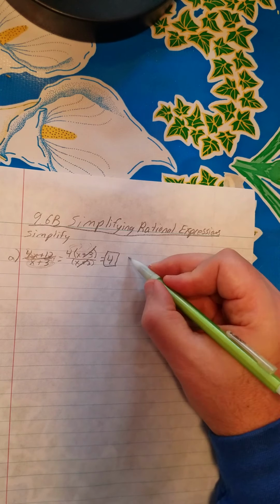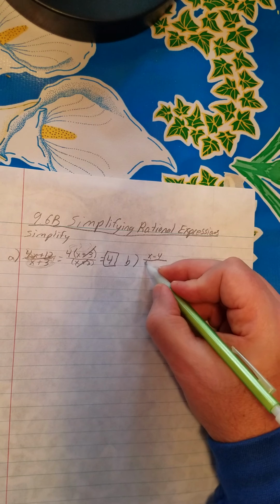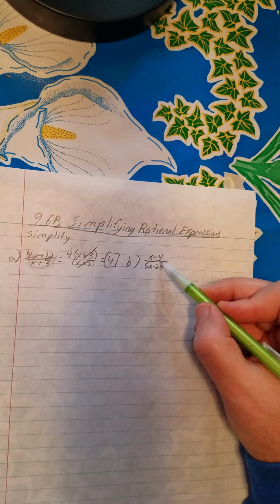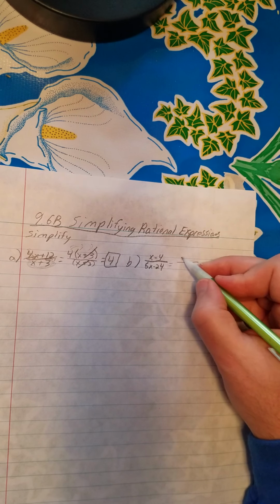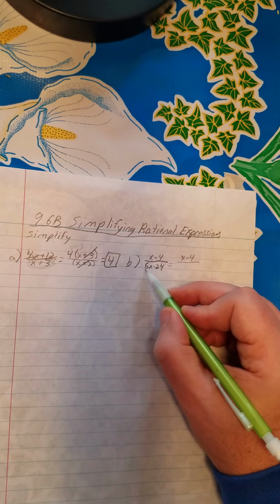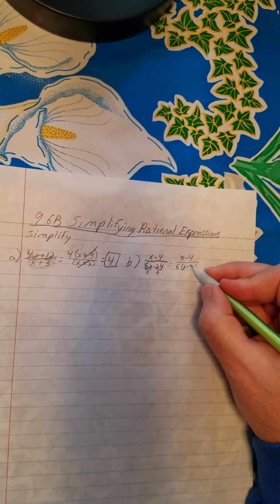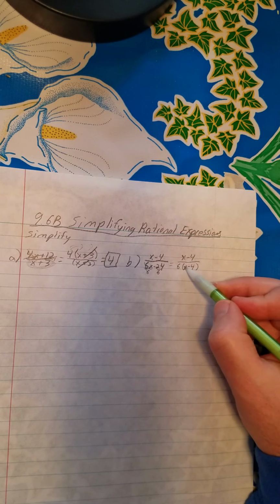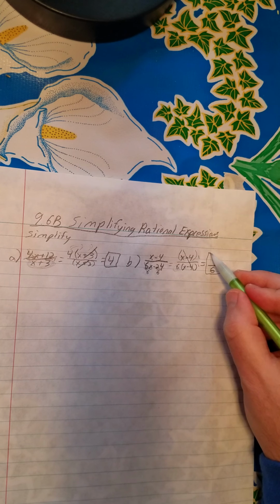Algebra pt 1